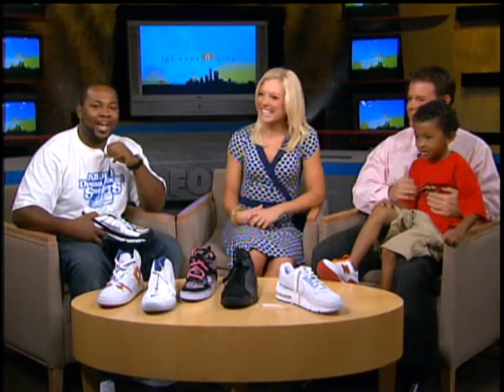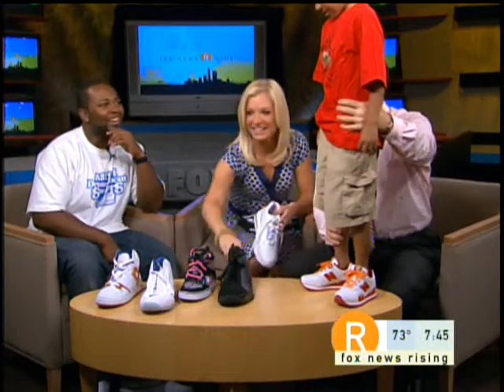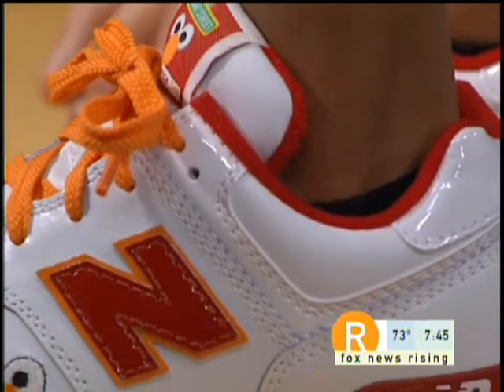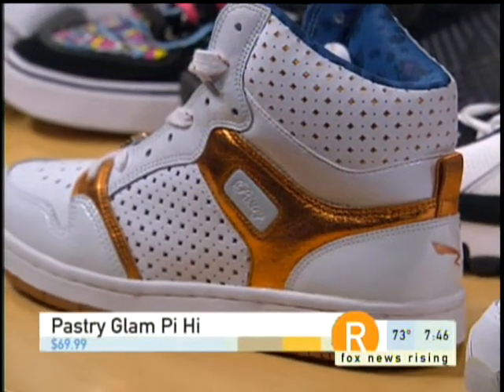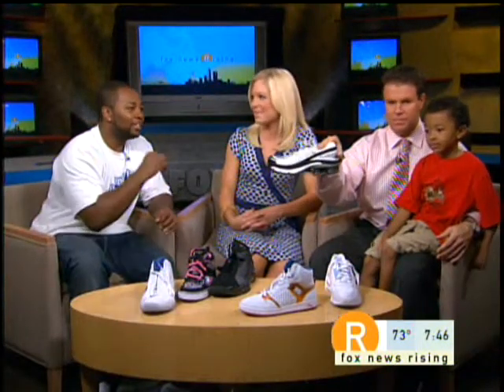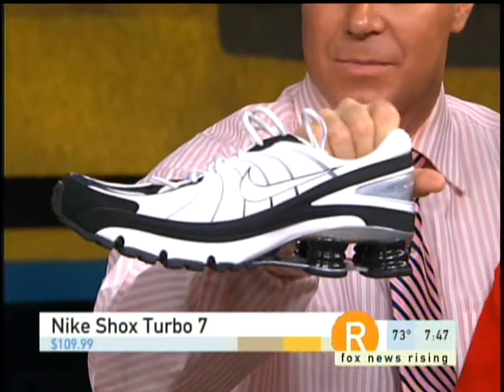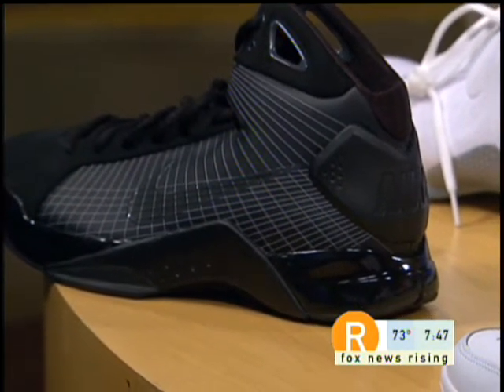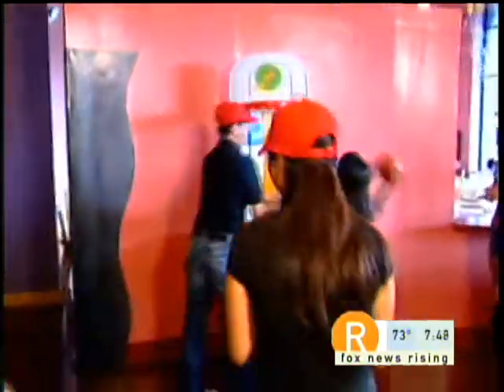Kiante The Sneaker Mann in Charlotte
Kiante The Sneaker Mann tours America promoting sneakers and stops in Charlotte once again to showcase cool sneakers.